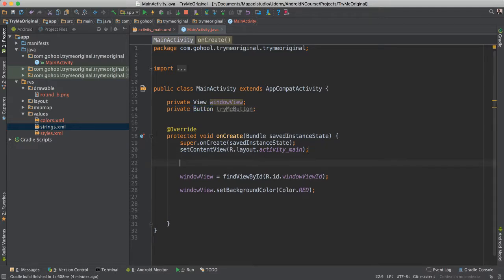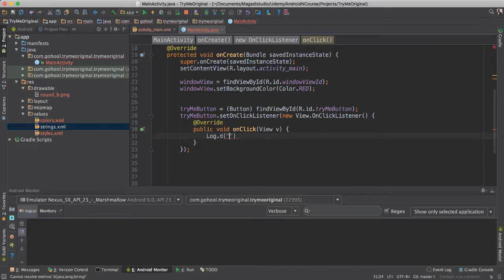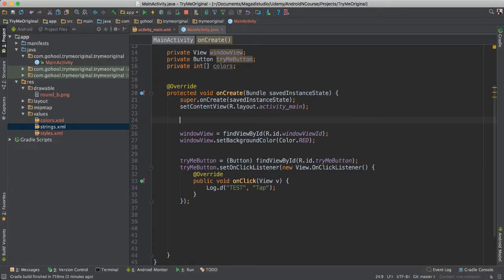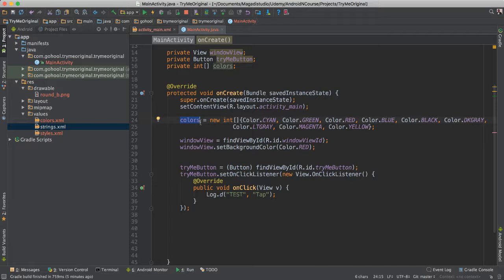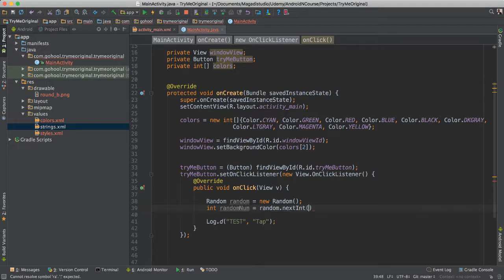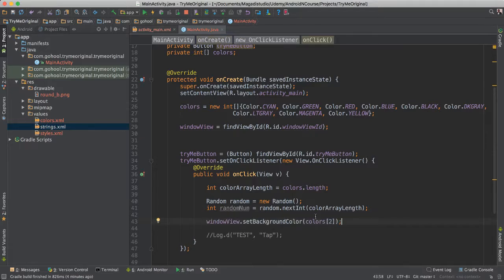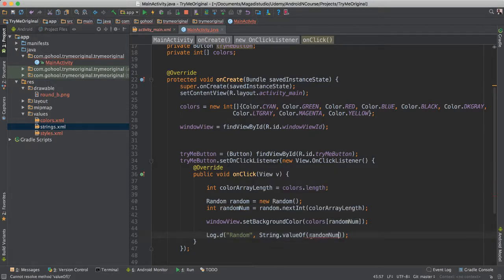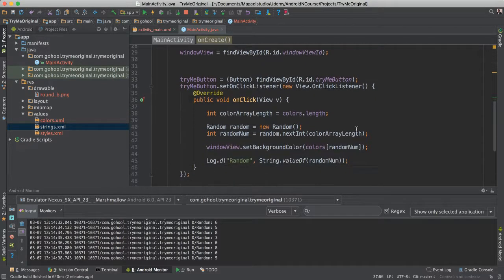Android and Java Programming - Let's Build a Try ME Color App - Final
This is a simple, but fun app! It includes all you have learned about Android Development so far - so android Buttons Textviews and Views in general.